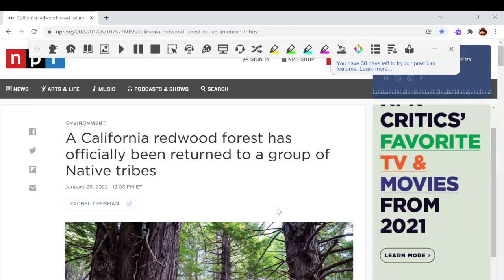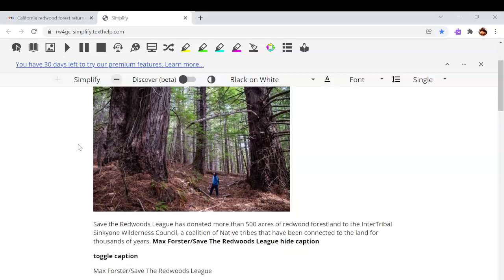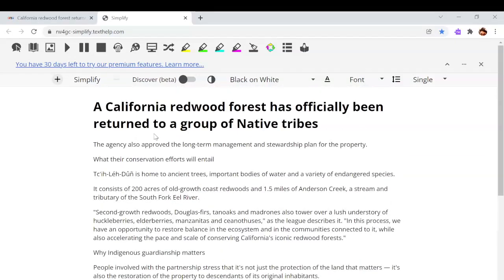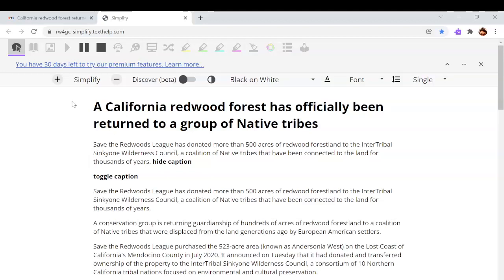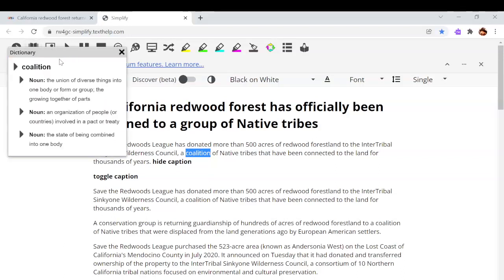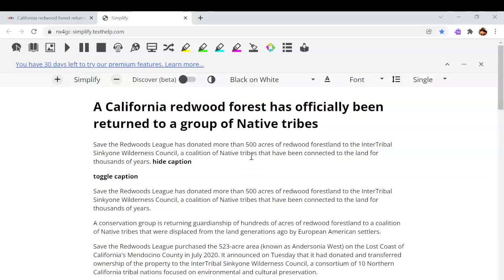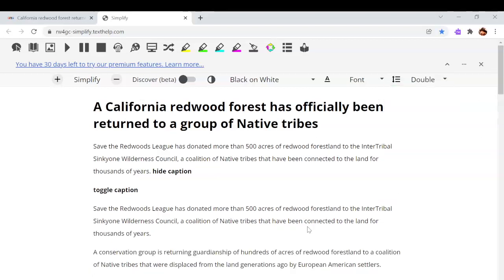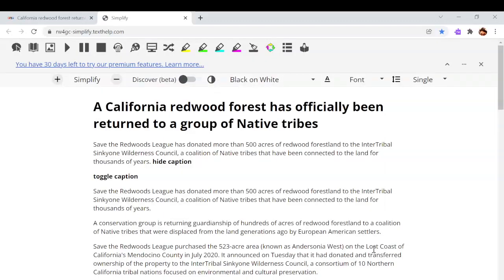Google Chrome's Read&Write: A Tutorial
This is a brief tutorial that highlights the core features of Google Chrome's Read&Write browser extension. This is a great tool to help customize students' reading and helps meet UDL and ISTE standards for Innovative Designer.  Enjoy!